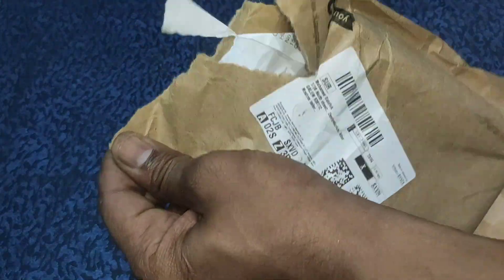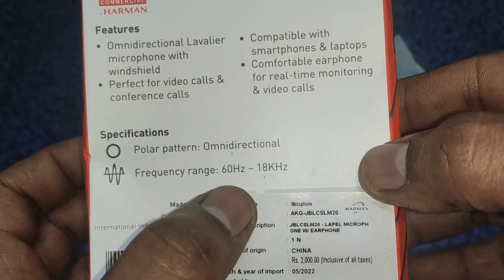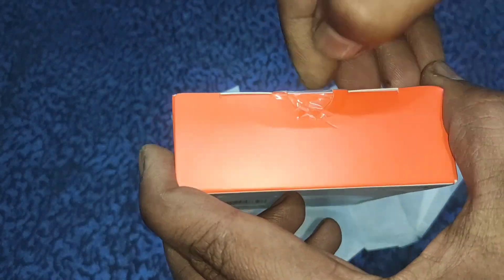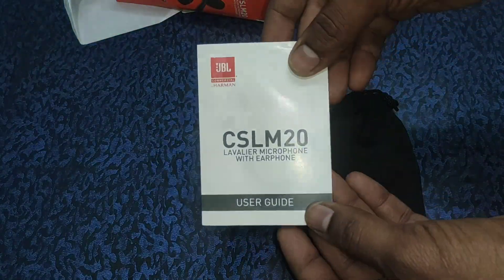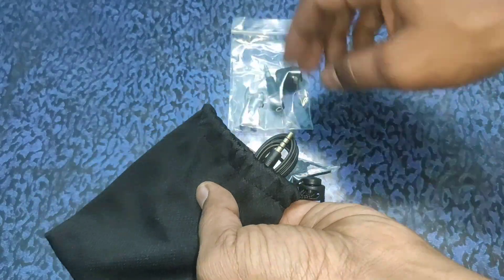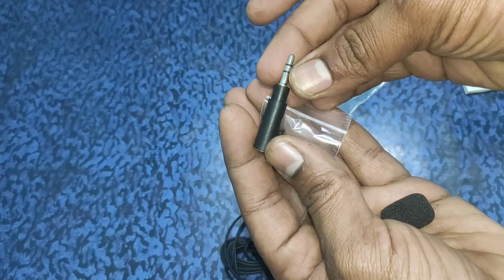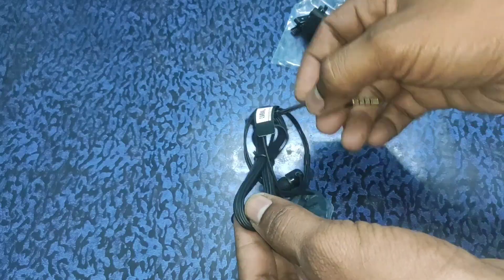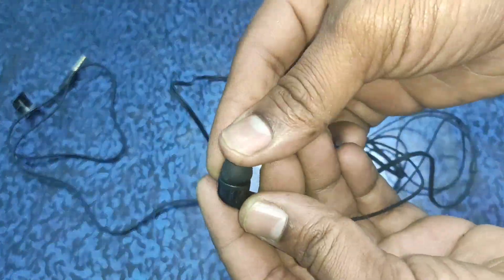Mic for YouTubers / JBL mic unboxing / Mic with headphone unboxing / JBL coller mic review